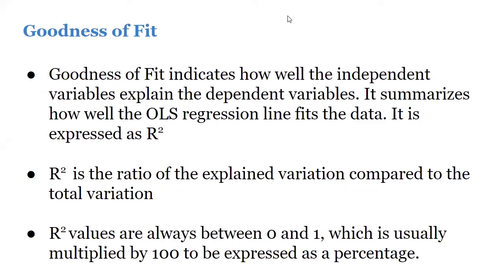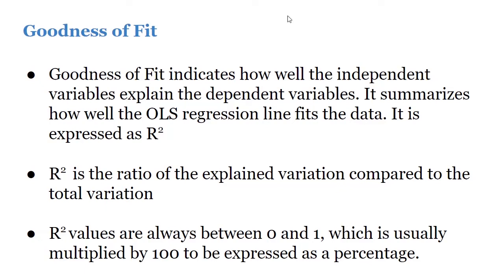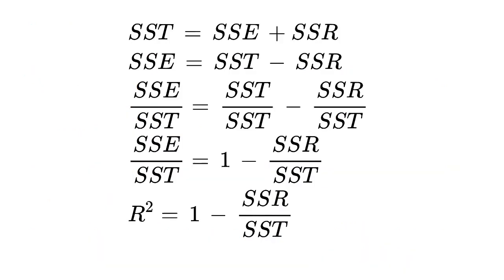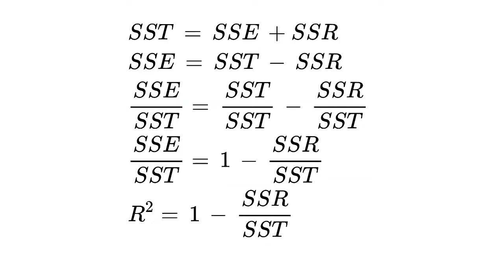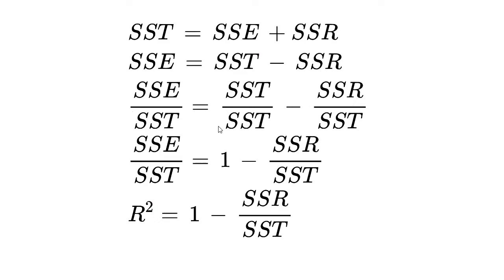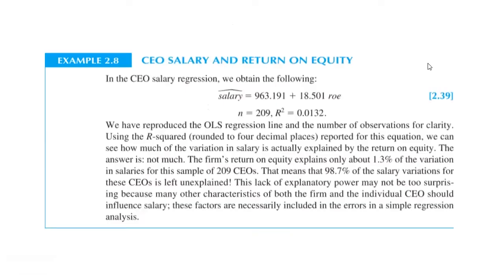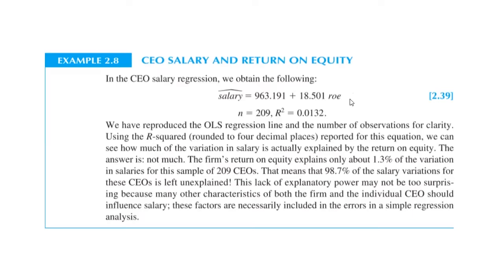1.6 - Goodness of Fit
This video talks about goodness of fit and its practical implications.

This lecture is based on: Wooldridge, Jeffrey M. Introductory econometrics: A modern approach. Cengage learning, 2015.